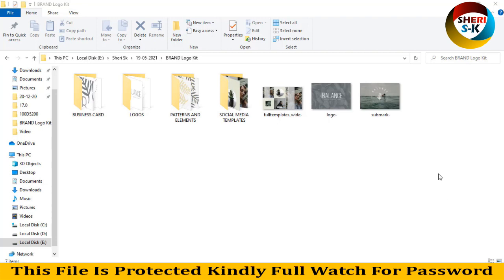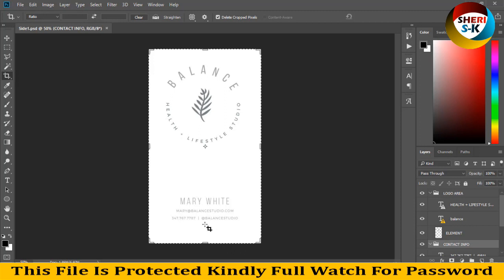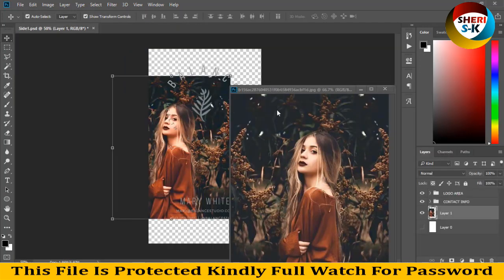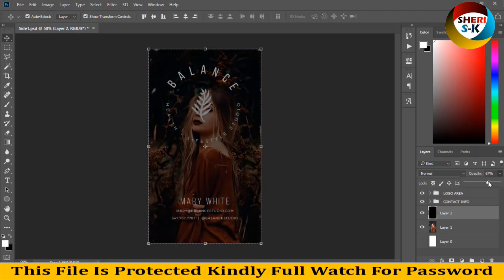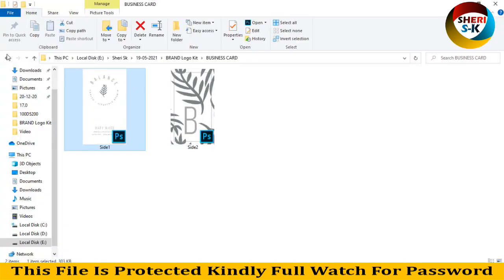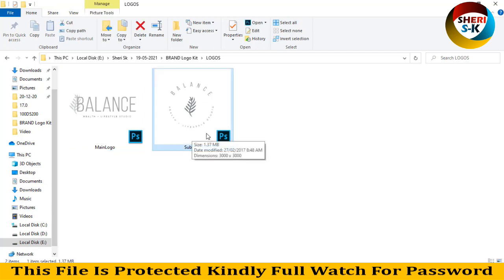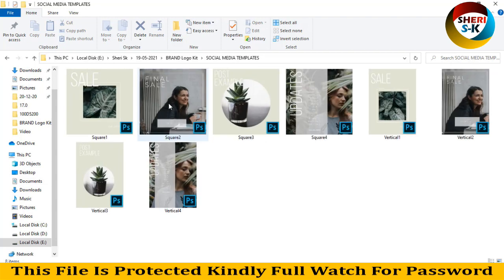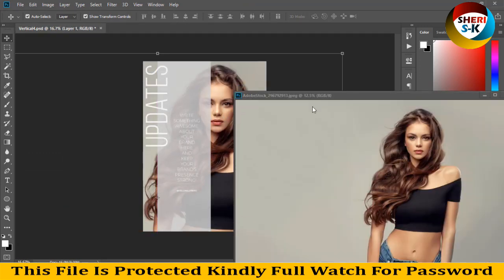Brand Kit Logo And Templates Download In PSD Files |English|Photoshop Tutorial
Photoshop Files Templates
Brochures Templates
Business Cards Templates
Tri-Fold Templates
T-Shirts Templates
Bi-Flod Templates
Frames Templates
Book Cover Templates
Infographic Templates
Wedding Album Cover Templates
Professional Stationery
Youtube Thumbnails Templates
Certificate Templates
Banners Templates
Stickers Templates
Logo Templates
Letterhead Templates
Flyers Templates
Poster Templates
Cv Resume Templates
Slideshow Templates
Promo Templates
Logo IntroTemplates

Brand Kit Logo And Templates Download In PSD Files
brand logo psd files
brand templates in psd files
brand kit bundle in psd files
brand kit with photos